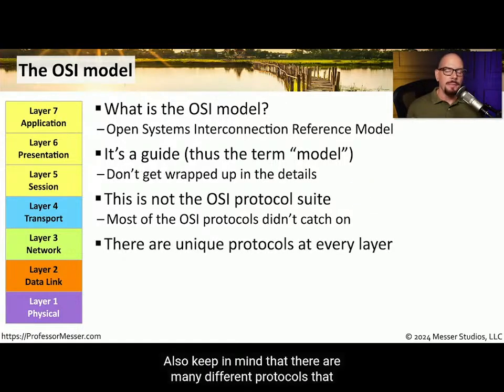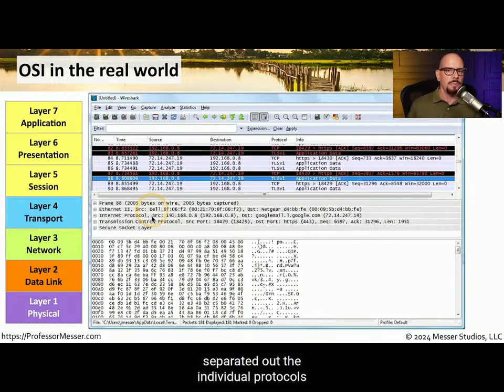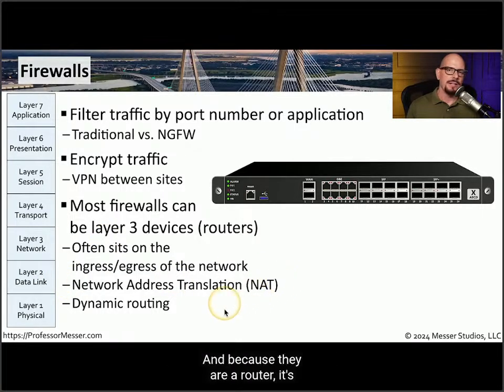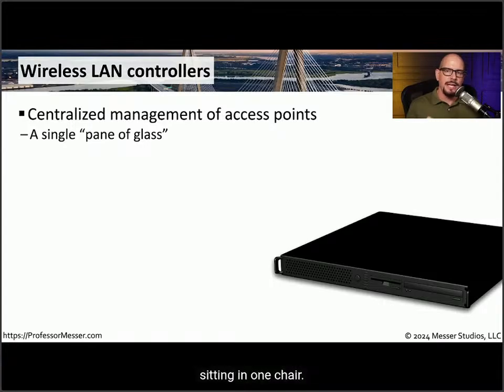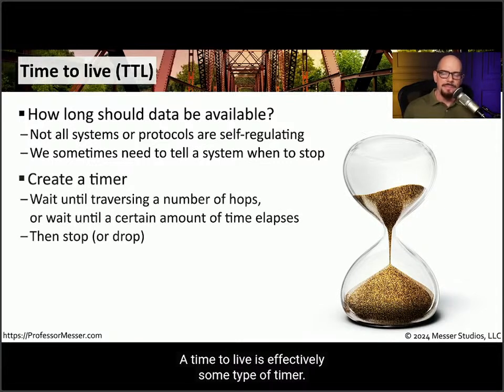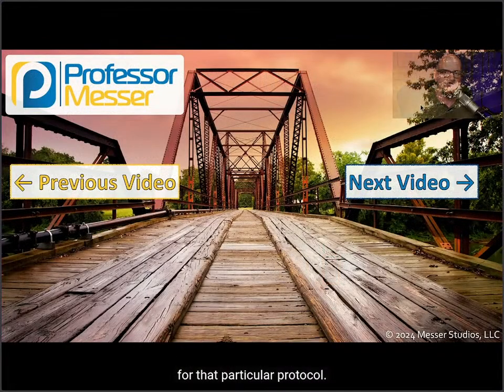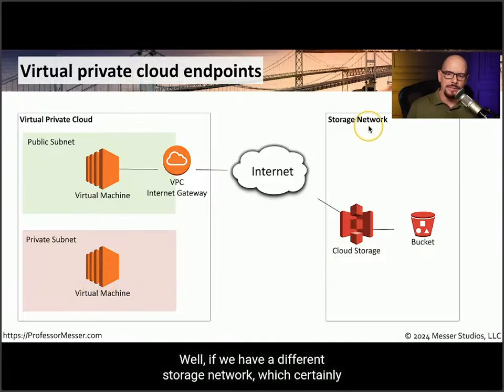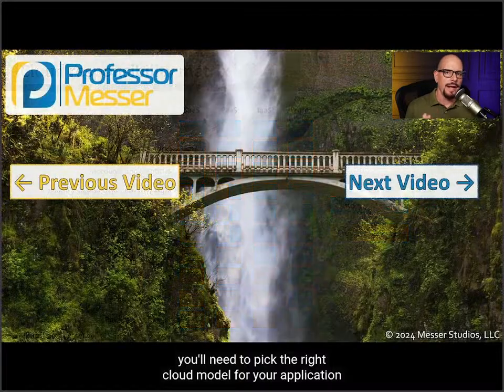Studying Cybersecurity LIVE – Learn With Me! 🔐💻Basics